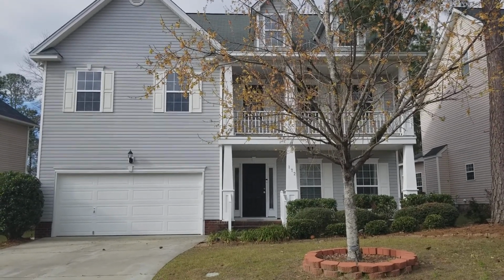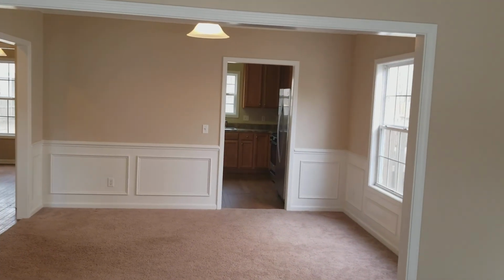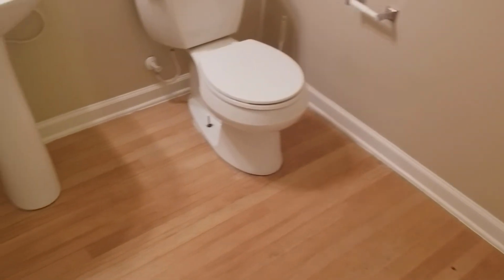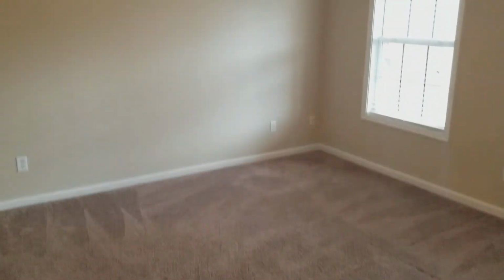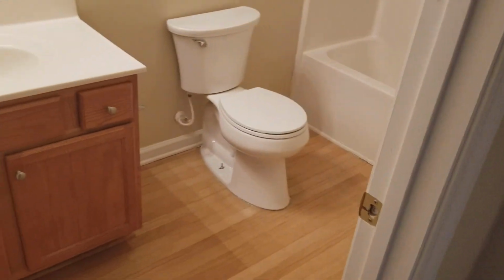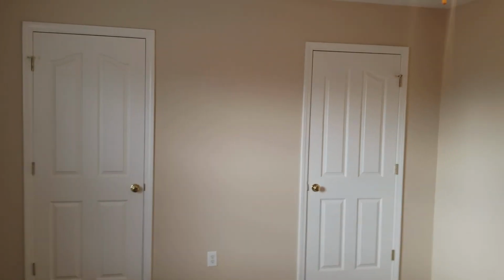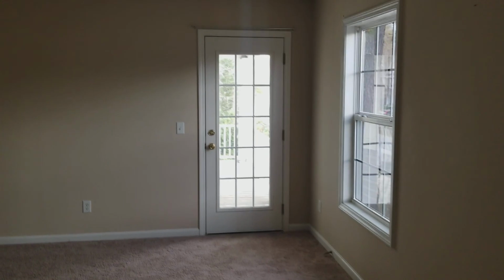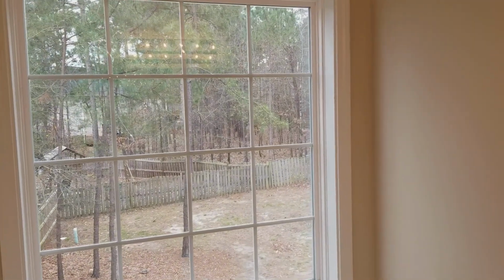172 Berkeley Ridge Dr. Columbia SC 29229 For Rent Turner Properties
Lovely 6 bedroom home located in the Berkeley Hall subdivision in Lake Carolina has a 2 car garage with a lovely balcony and covered front porch. Large fully fenced in backyard with patio. Awesome open floorplan layout, great for entertaining. Hardwood floors off foyer. Formal living and dining room off staircase. Family room has gas log fireplace and ceiling fan. Kitchen features elegant granite countertops, stainless steel General Electric gas stove, dishwasher, built-in microwave, Whirlpool refrigerator, and eat-in area with chandelier. Half bathroom is located on the first floor beside laundry room. Second level boasts a large private master suite with French door entrance, ceiling fan and access to balcony. Master bathroom features 2 walk-in closets, stand-up shower, large double vanity sink and mirror, and garden tub. 3 additional bedrooms and full bathroom located on 2nd floor as well. 3rd floor has sitting are off staircase. Two additional rooms with ceiling fans, two closets and full bathroom in hallway. Easy access to I-77, I-20, and Village of Sandhills. Richland 2 schools.